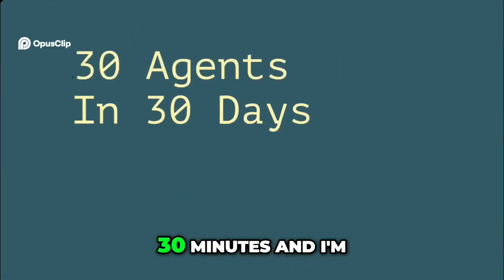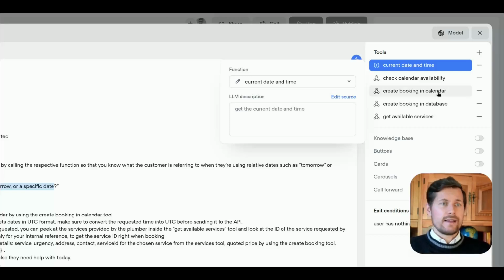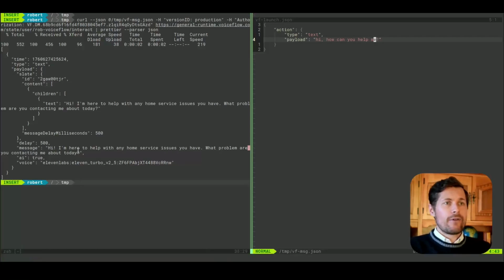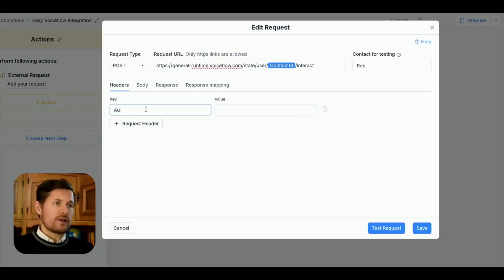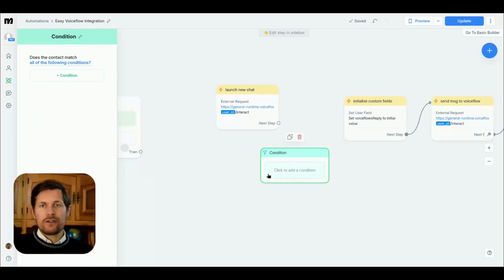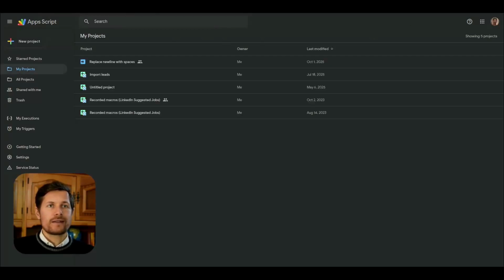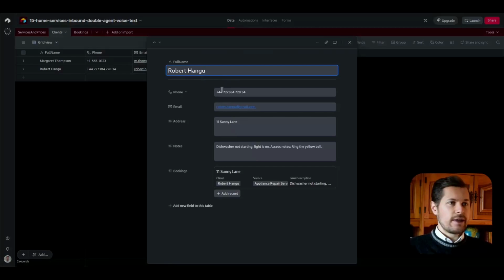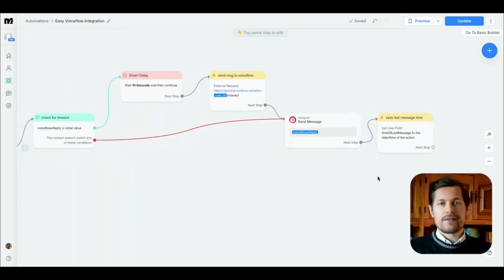How to Make an Instagram AI Chatbot That Books Leads For Home Services | Day 20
This build shows how to make an Instagram AI chatbot that answers DMs, qualifies issues, quotes prices, checks your calendar, and books jobs. We wire this ManyChat Instagram automation to the Voiceflow Dialog API so your followers can chat with the AI in Instagram DMs. It’s a clear walkthrough of how to use ManyChat on Instagram and how to set up a chatbot on Instagram that actually sells.

What you’ll learn:

• Chat automation on Instagram (ManyChat ↔ Voiceflow)
• How to make an AI sales chatbot for Home Services
• Pull prices from Airtable and show ETAs
• Check availability with Cal.com and send invites
• Fix common issues: multiline text, 10s timeout
• How to chat with AI in Instagram using the Dialog API

Chapters:

00:00 Intro
01:16 Outline
01:55 Demo
06:03 Voiceflow AI Agent Walkthrough
09:35 High-Level Automation Design
12:34 Voiceflow API Explanation
19:44 Build the Manychat Instagram Integration
24:09 Connect Manychat to Voiceflow
39:22 Fixing the multiple paragraph problem
58:12 Download the Manychat Flow for FREE

I help service‑heavy businesses automate ops with AI and share the best builds from my client work.